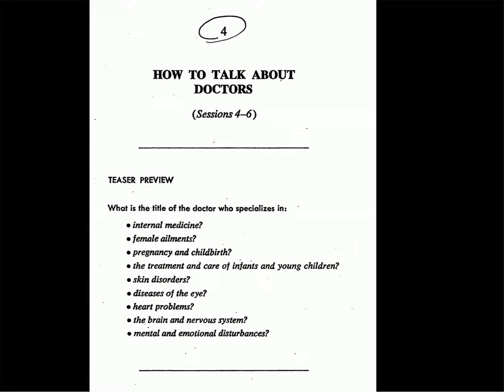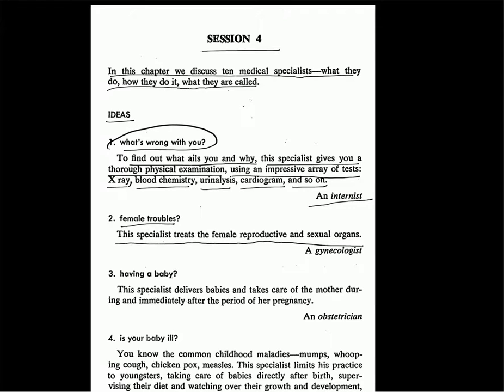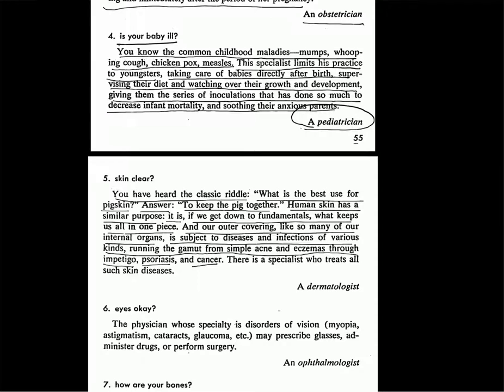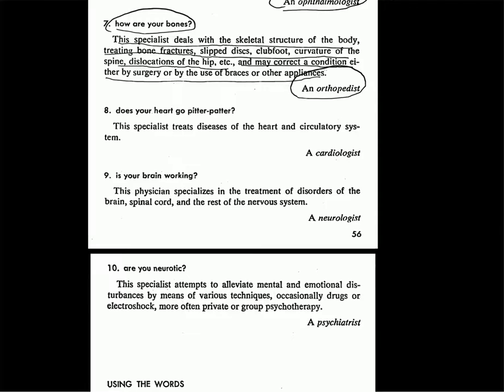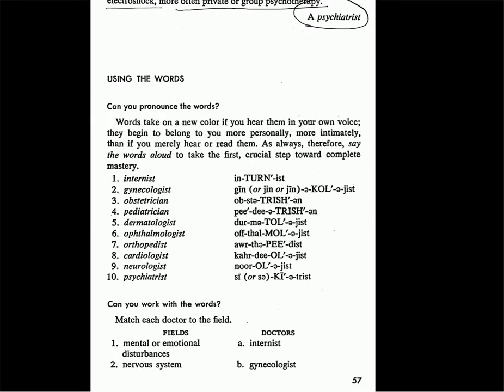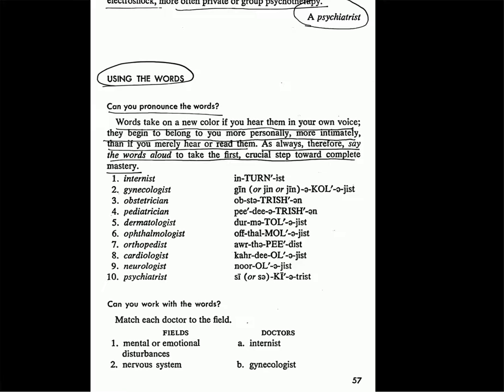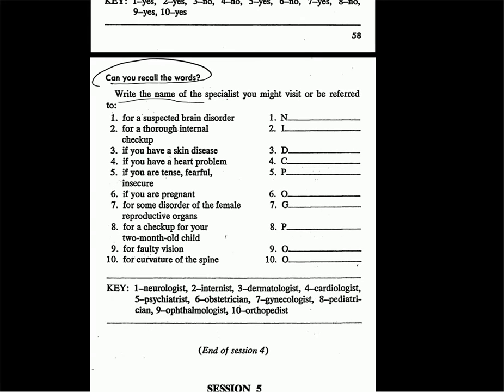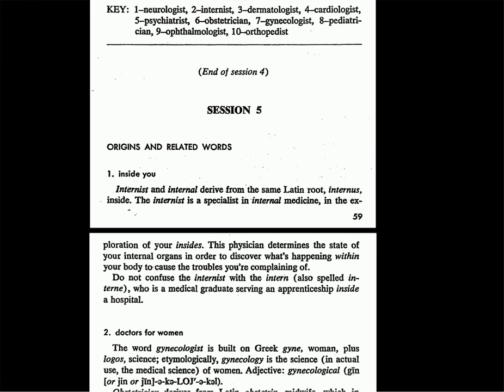Word Power Made Easy Ch 4(1) Gynecologist, Pediatrician, Internist, Orthopedist......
Please use this as a reference to your book.